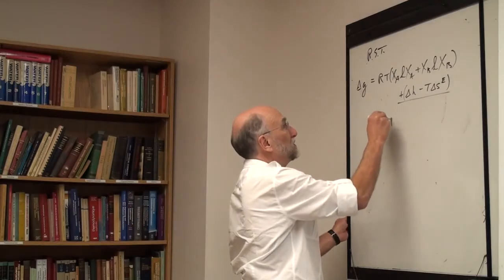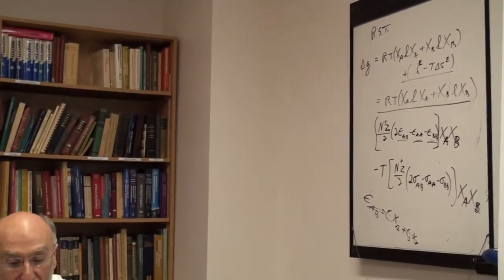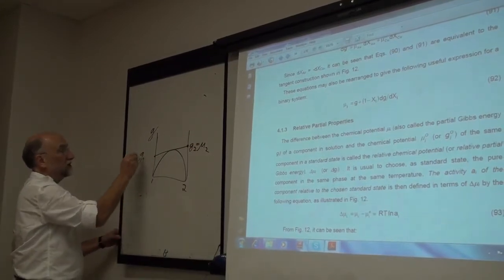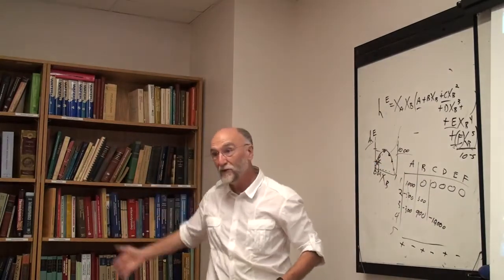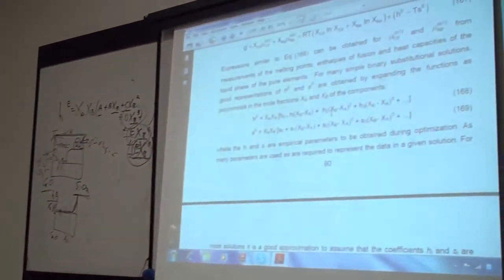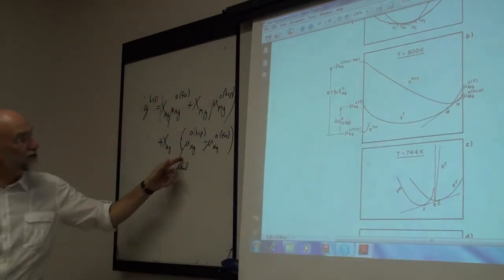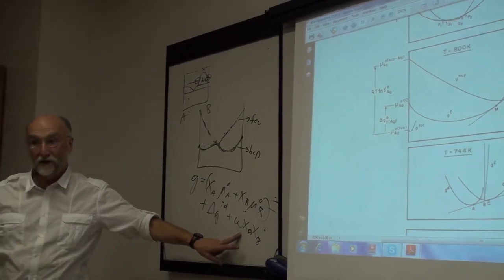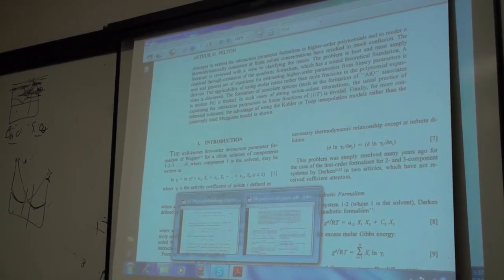MET 6208 Course 10.2